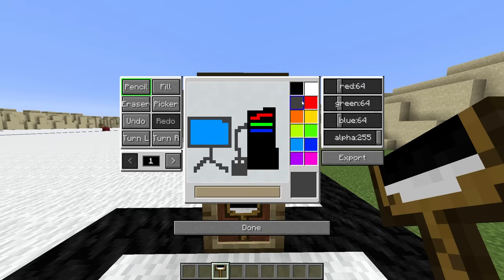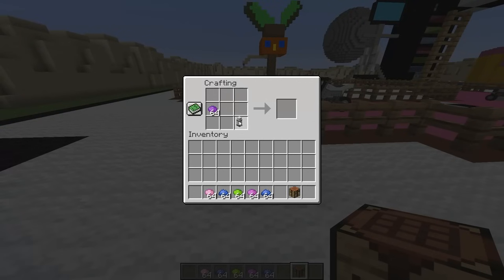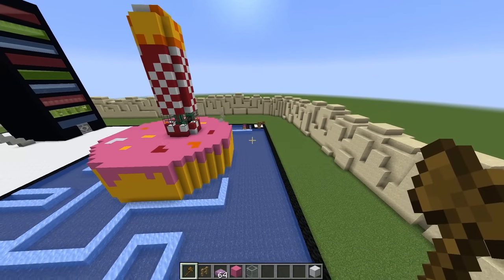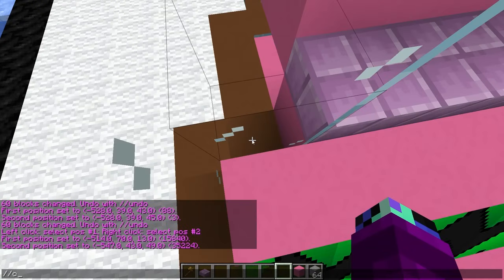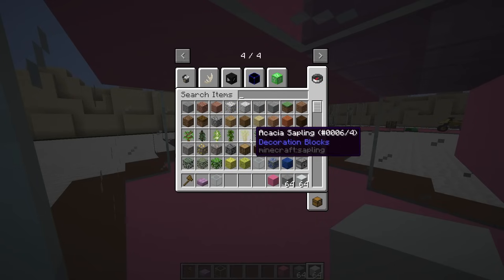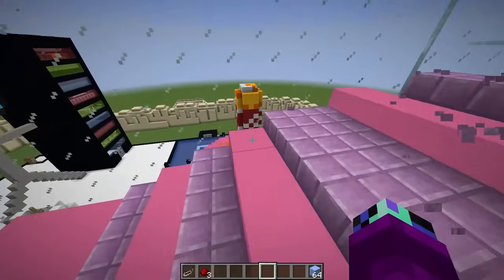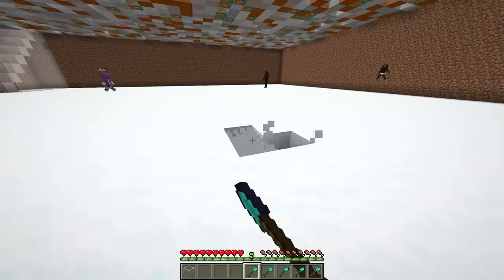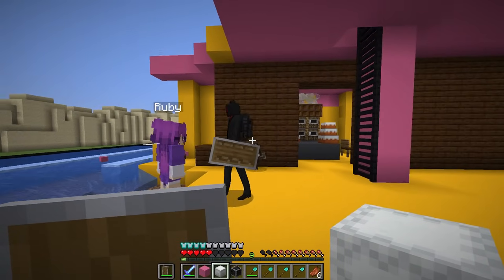Dash vs SPEED DRAW in Minecraft!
This video Dash, Ruby and the Speaker family are playing SPEED DRAW! Who will win? Watch till the end to find out!

This video was inspired by Aphmau, Maizen, Cash and Nico!